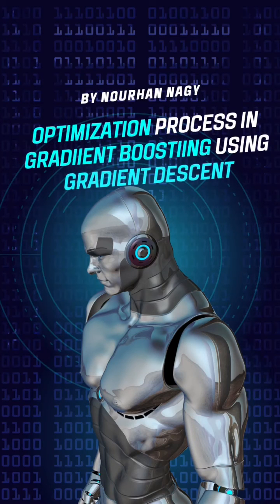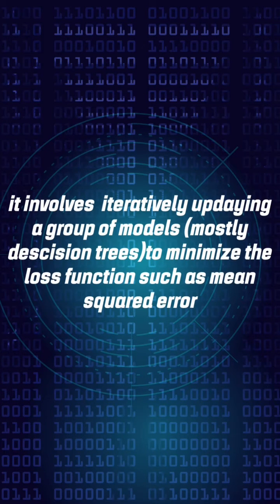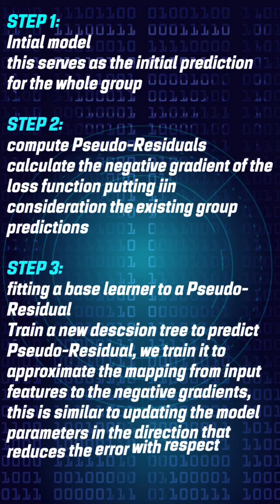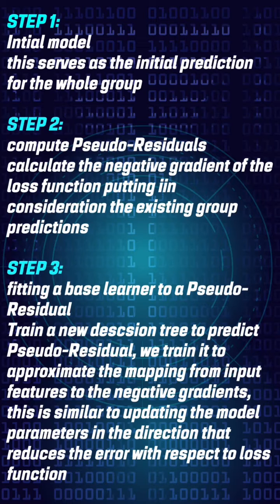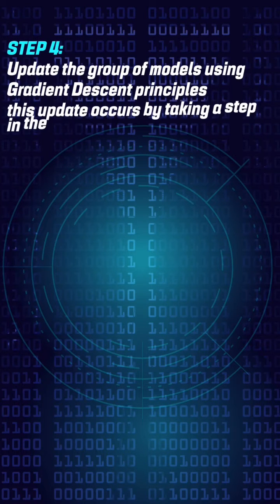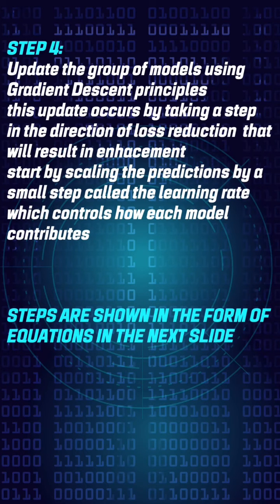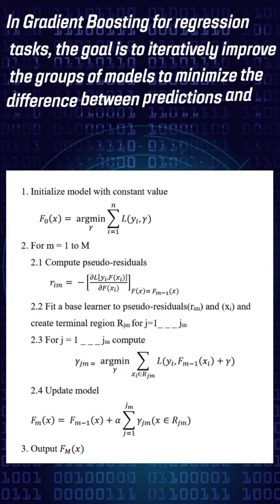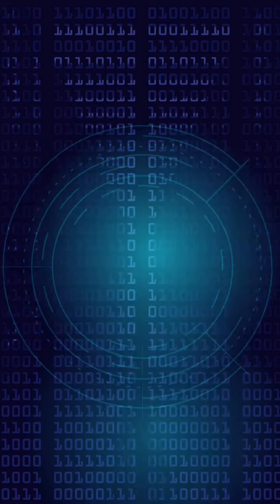Optimization of gradient boosting using gradient descent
This reel was created by Nourhan Nagy  for mentorness Internship.